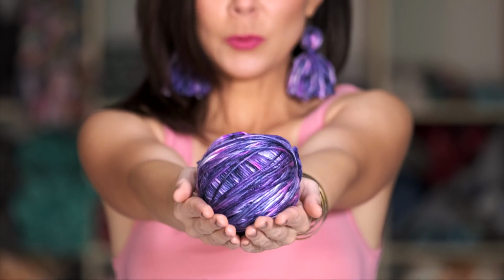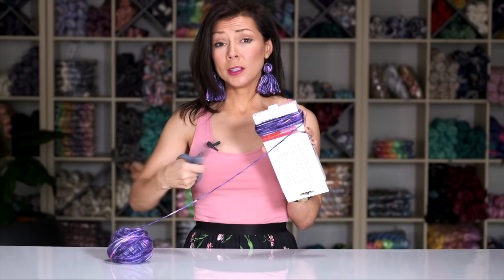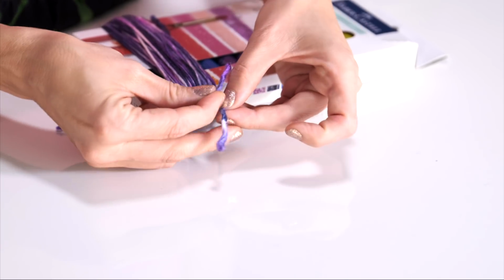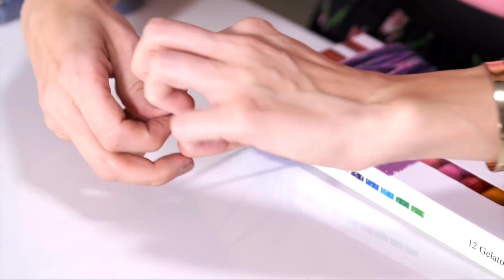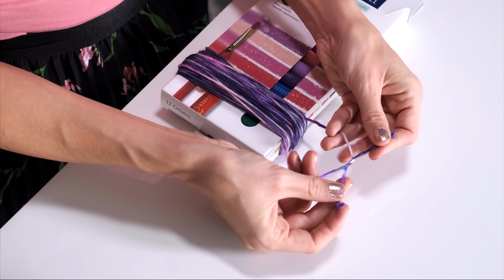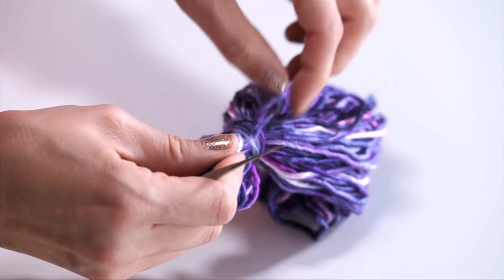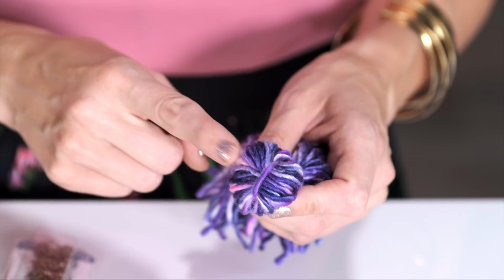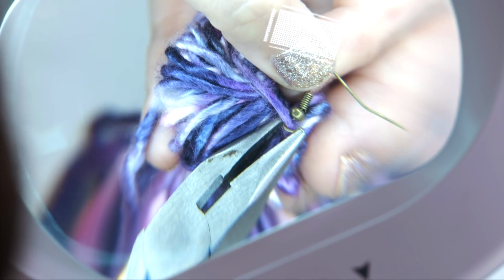3 ways to make a TASSEL - SO EASY!!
Hello, my sweet pumpkins! I appreciate it so much.

Here are all the deets for ya. Have a stupendous day! XOXO Chandi

~ 3 Ways To Make A Tassel ~

Crochet Hooks

Fish Hook Earrings

Sign up for email updates here at the site to get news about our new patterns (which are usually free for a limited time), big monthly yarn giveaways, new and limited product releases, coupon codes and more.

WOOP!